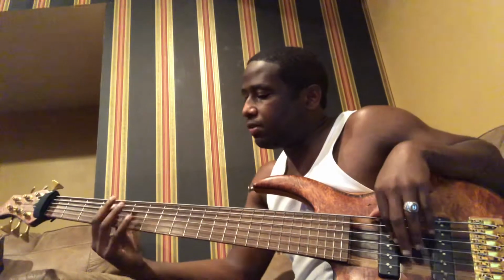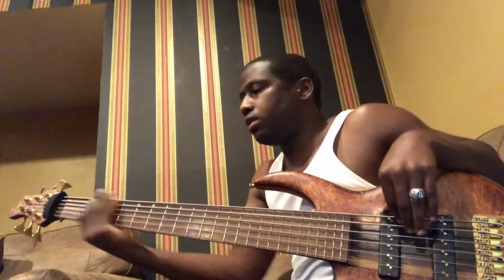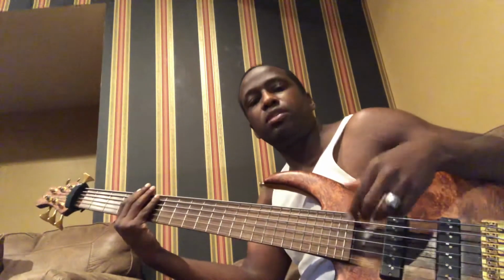Gospel Bass Lesson In 10 Minutes Or Less “Every Praise” Hezekiah Walker